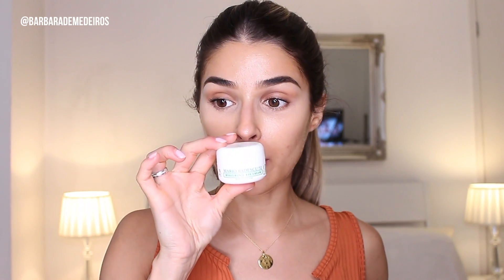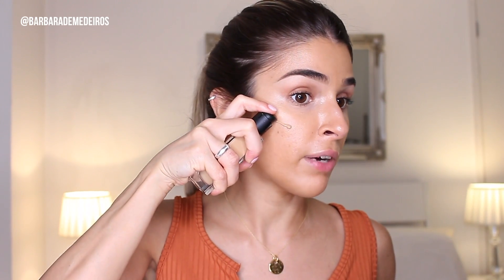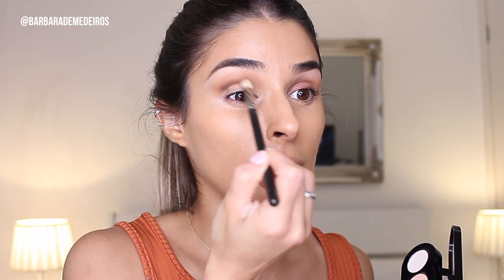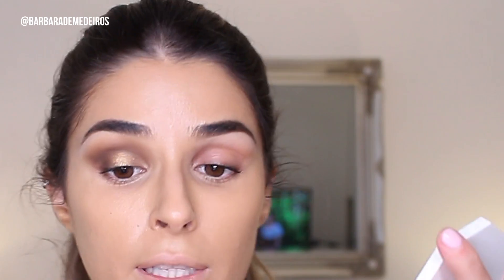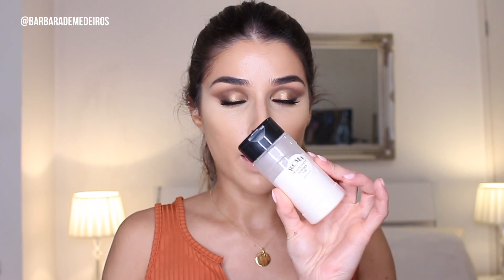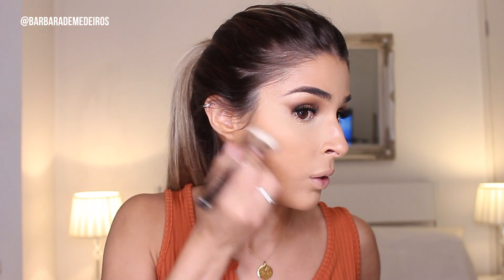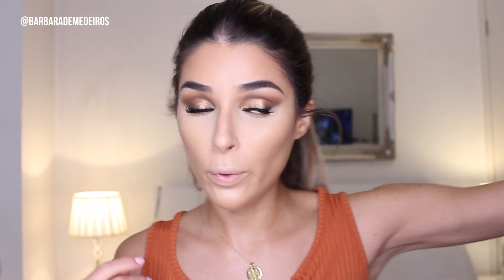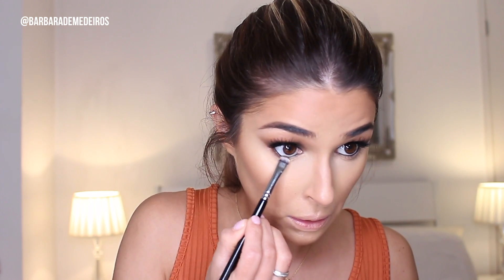KARDASHIANS INSPIRED MAKEUP TUTORIAL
PRODUCT LIST 📌

Mario badescu eye cream
Kiehls ultra facial cream
Charlotte tilbury Hollywood filter
Nars Natural radiant foundation
Mac Pro conceal and correct
Mac uninterrupted eyeshadow
Makeup Atelier Palette
Nudestix eye color In chocolate
Mac pigment In shade rose gold

💋 Snapchat MAKEUPBYBARBARA